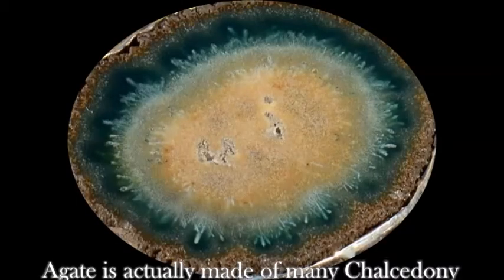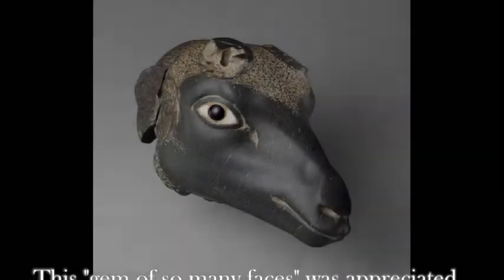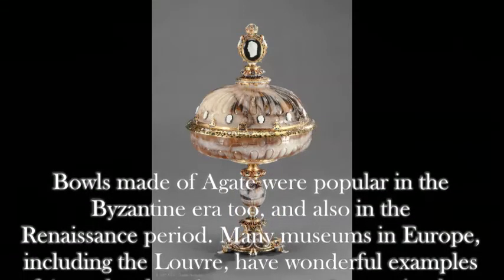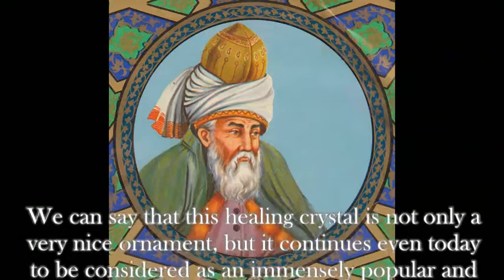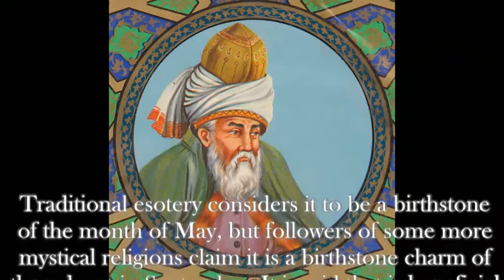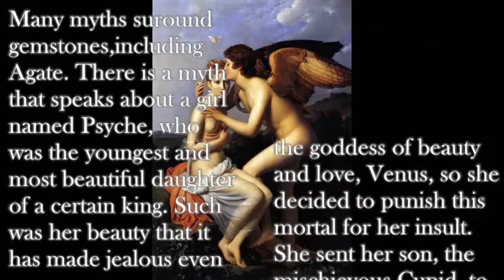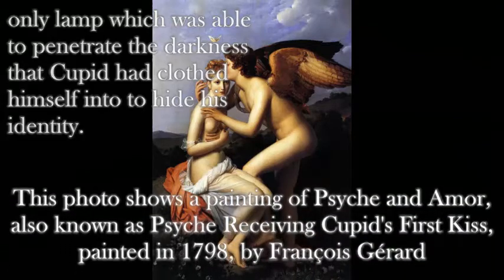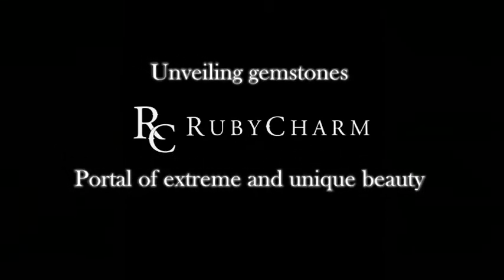Agate vlog editorial, Agate unveiled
- Place we have published this article on Agate, and many more.

It is an unique place to find any gemstone you want, set in fine jewellery we are proud of. It is also a place to find out anything about gemstones, healing crystal jewelry, their influence, history, mythical and folklore beliefs and secret and forgotten meaning.

Our vlog Agate editorial is a short clip about this wonderful stone called Agate.